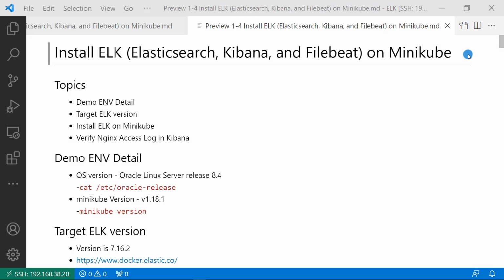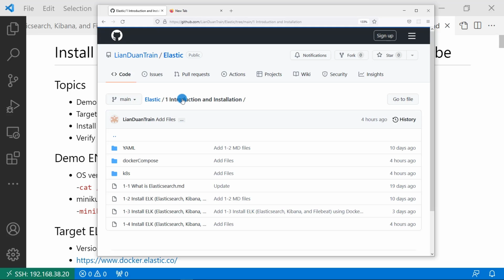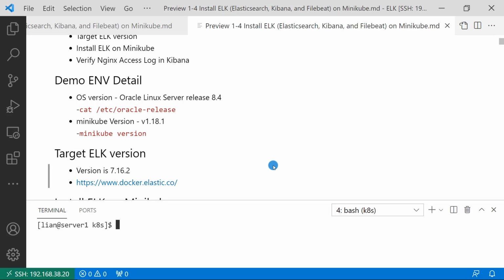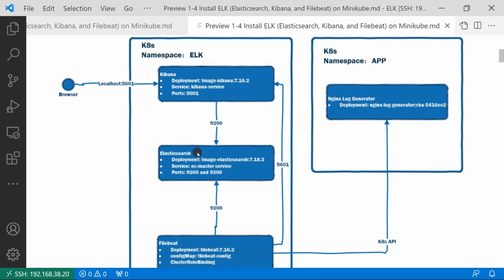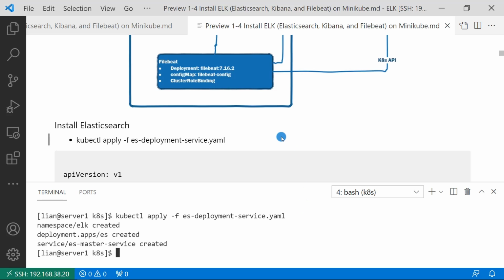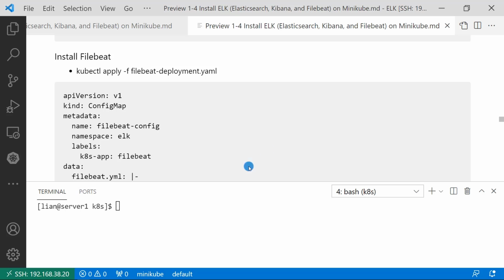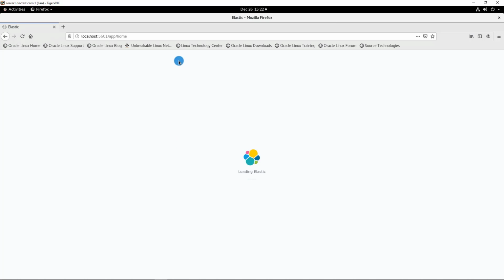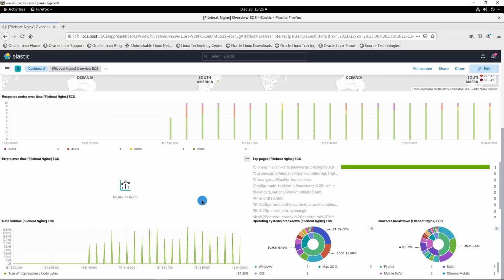Install ELK Elasticsearch Kibana and Filebeat on Minikube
In this video, we cover Install  Elasticsearch, Kibana, and Filebeat using Minikube.
After the video, you will be able to install  Nginx-log-generator, Elasticsearch, Kibana, and Filebeat.
The end-to-end ENV is a live demo for the log process.
   - Nginx-log-generator creates Nginx logs each second.
   - Filebeat catches Nginx logs and sends them to Elasticsearch.
   - Kibana accesses Elasticsearch and renders the logs detail on UI.

00:00 Start
01:59  Demo ENV Detail
02:58  Target ELK version
03:45  Install ELK on Minikube
03:48     ELK Deployment overview
06:32     Install Elasticsearch
07:12     Install Kibana
07:53     Install kscarlett/nginx-log-generator
08:13     Install Filebeat
09:40  Verify Nginx Access Log in Kibana
11:26 Summary

To Exercise Files, scan down below for the link to the GitHub repo.